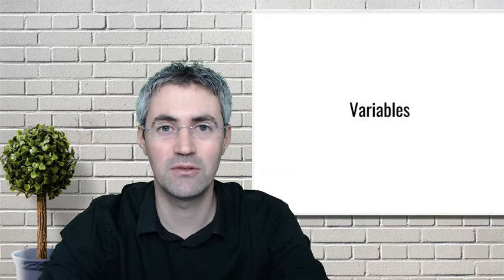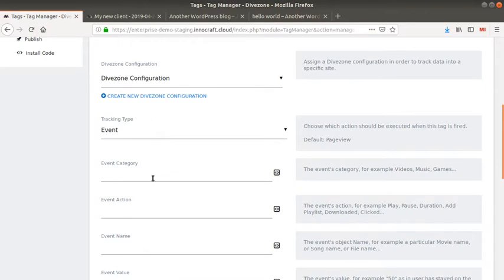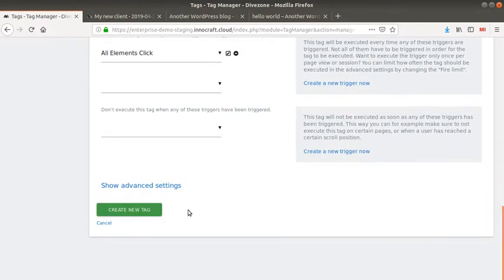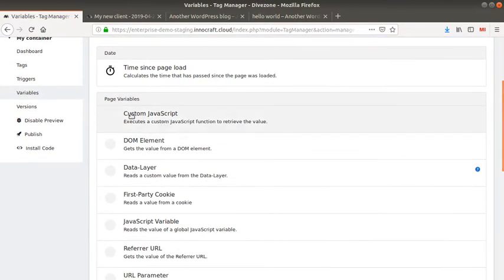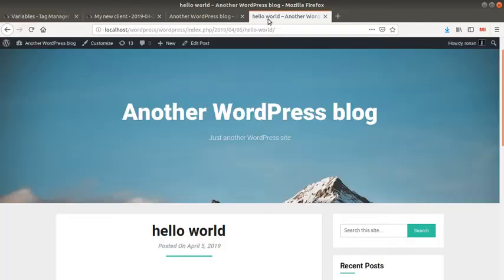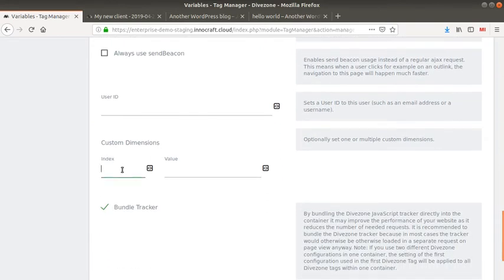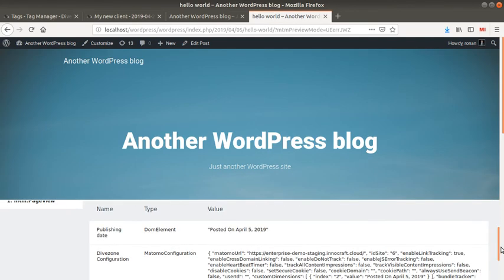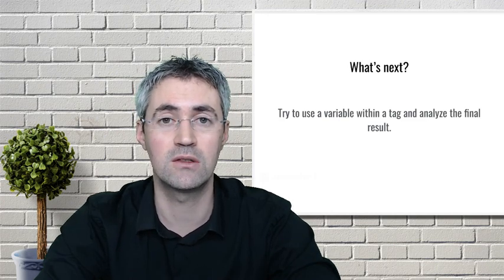7 - Variables in Matomo Tag Manager